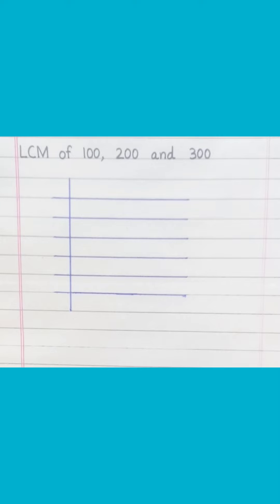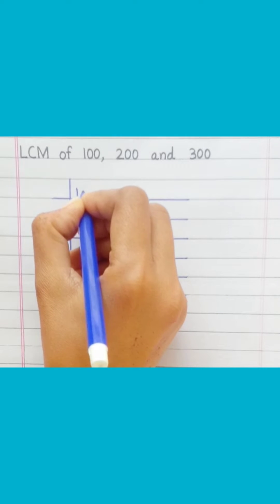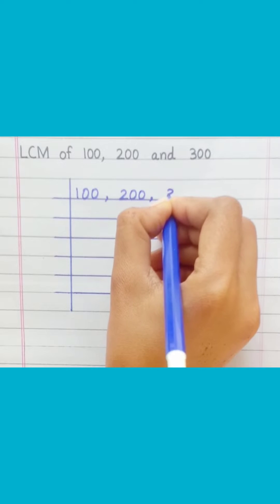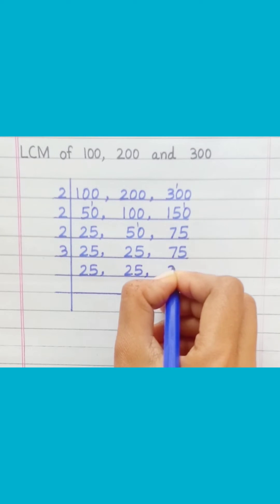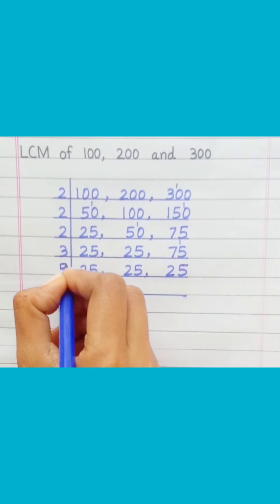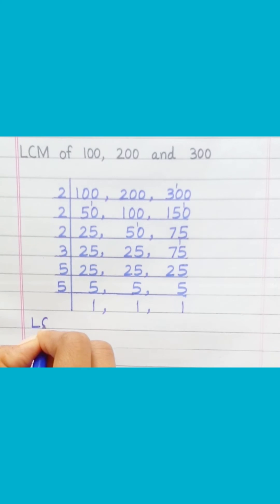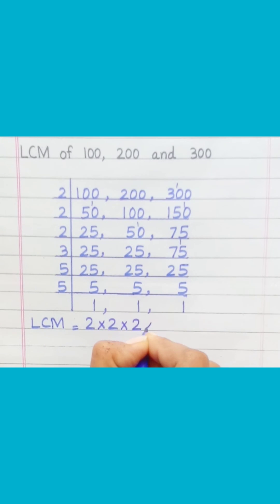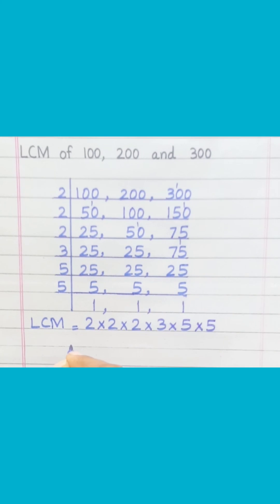LCM of 100, 200 and 300 | Learnmaths